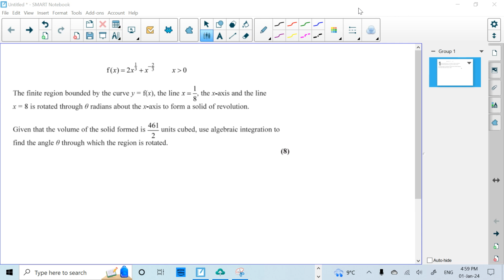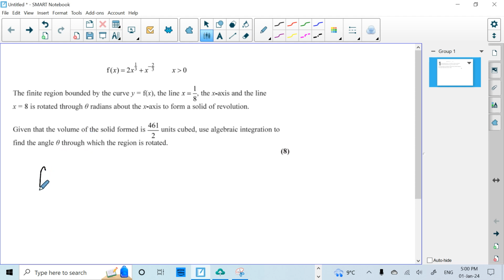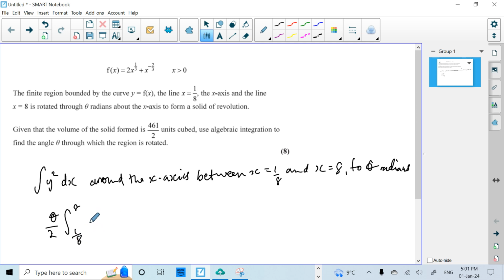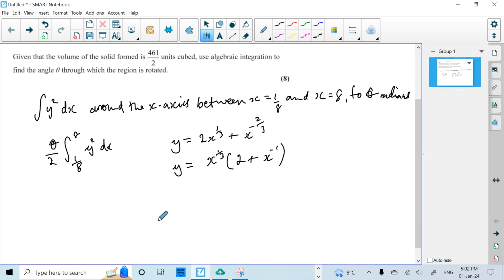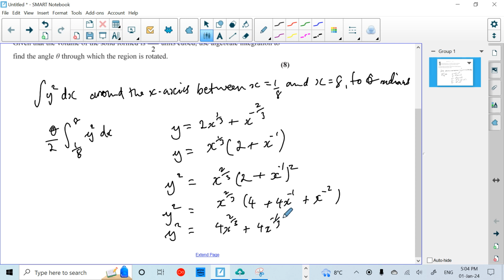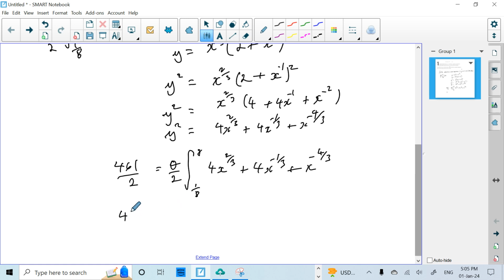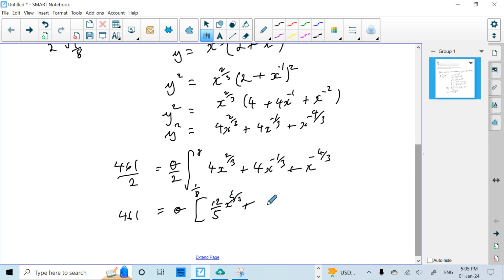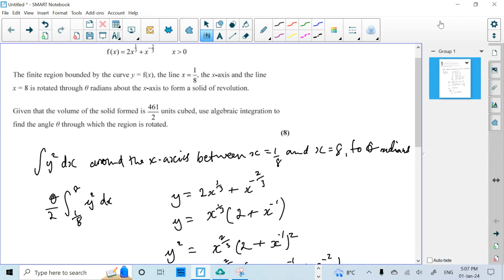A/AS level further maths - volumes of revolution - past exam question.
A/AS level further maths - volumes of revolution past exam question. I integrate y^2 dx around the x-axis between x=1/8 and x=8 to θ radians. I then find the angle θ, to which the region is rotated.